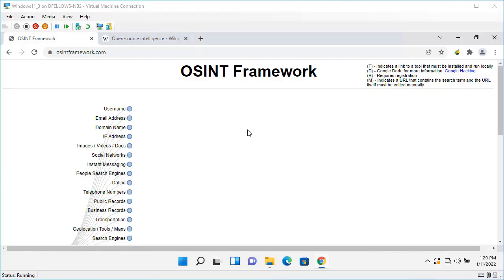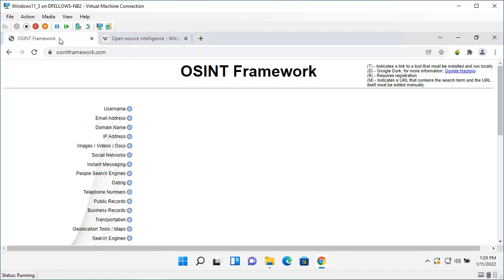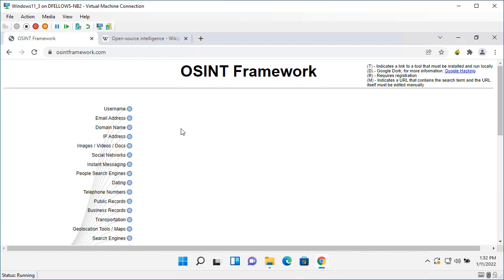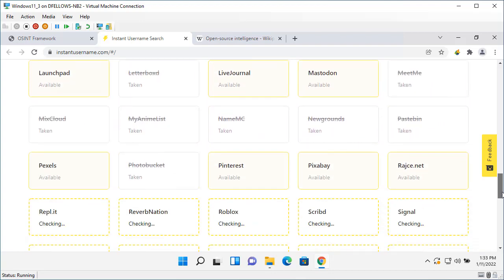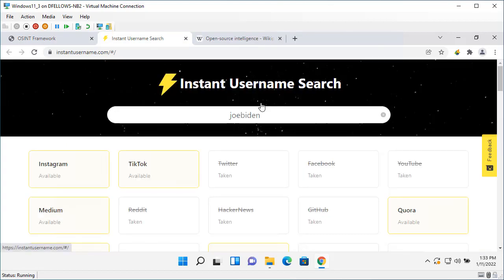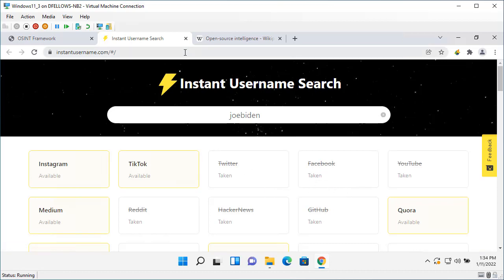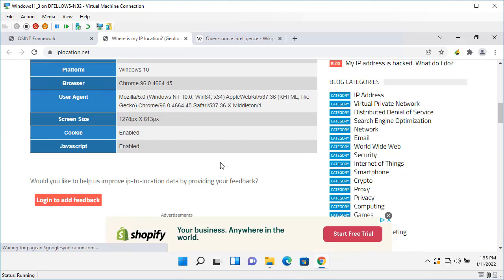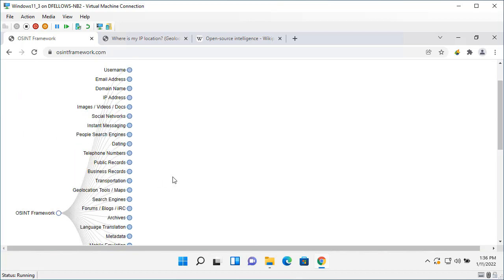OSINT Framework - Finding Usernames on the Internet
Cool site to find all sorts of information on the web. In this video I explain why you don't want to use the same password for each site, or as a matter of fact, probably should mix up your usernames too.

This channel is for students and friends who need tech help and suggestions. I will find, review, and explain to you how to use all of the best software and hardware that will help you get the most out of the technology. I'm in contact daily with dozens of technology students and technology peers who I learn from. I hope to share this knowledge with other on this channel.

On this channel you may find out about what apps work, which are actually free, and how to use them in an effective way. Some are designed for regular everyday people, some for my students, and others for my peers that work in technology for a living.